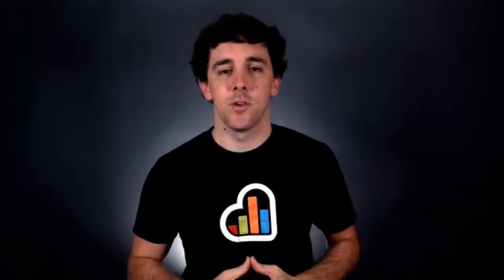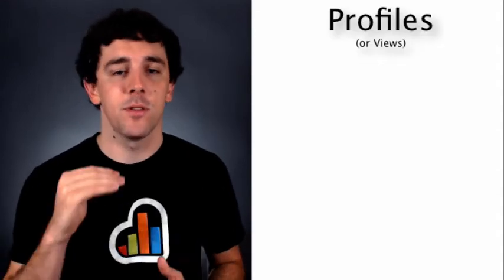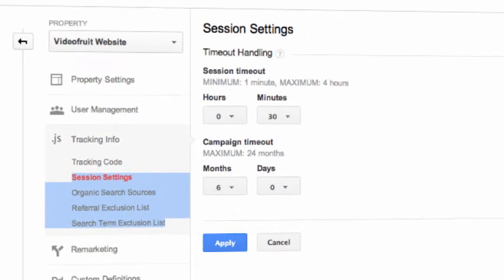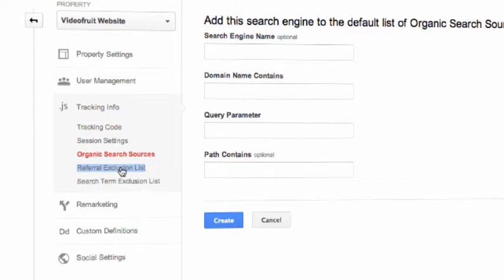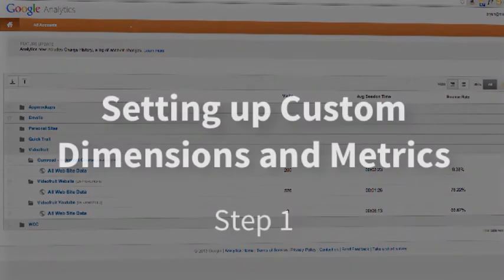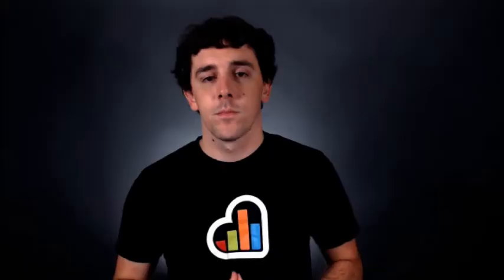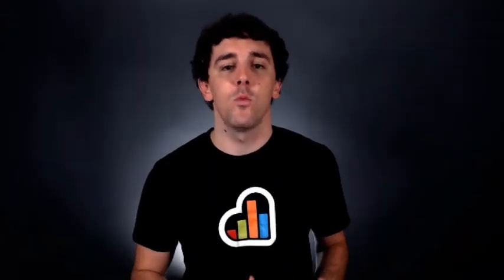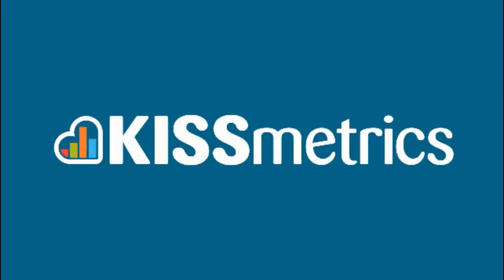Universal Analytics - Part 2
-- In this video, we dive into the benefit of Google's new Universal Analytics. To learn more about our Customer Intelligence tool (perfect for ecommerce and online subscription businesses), please